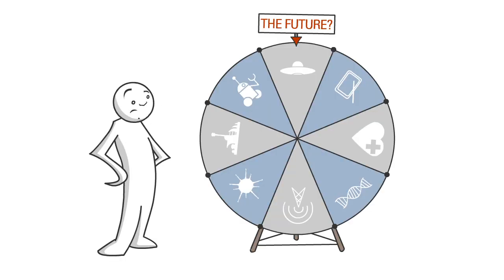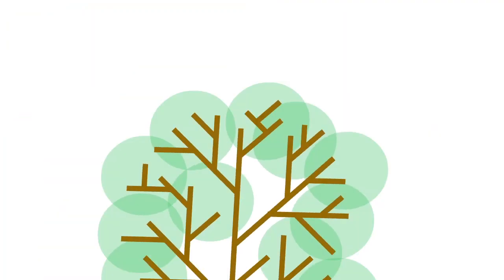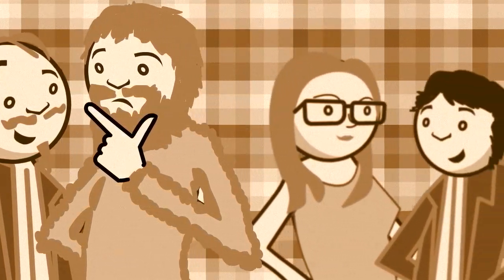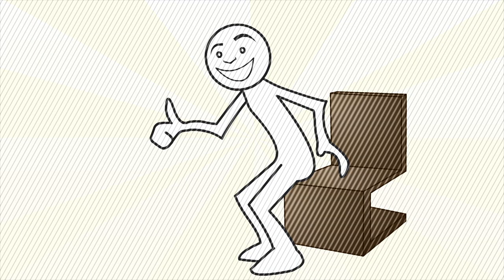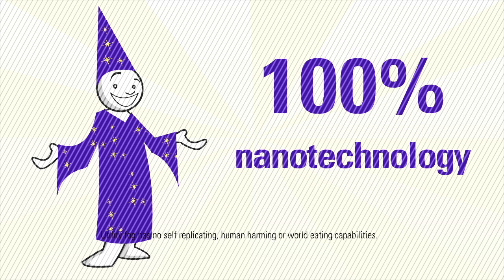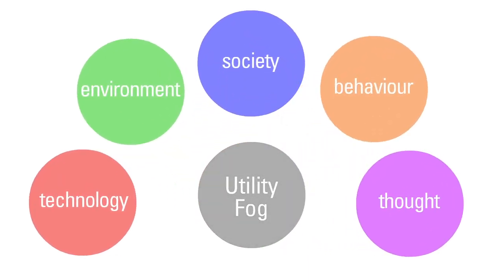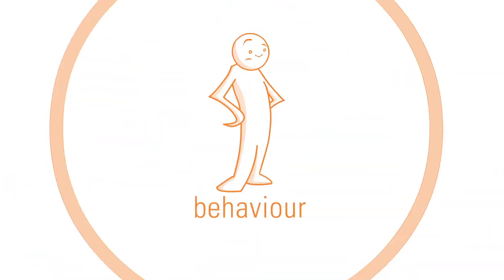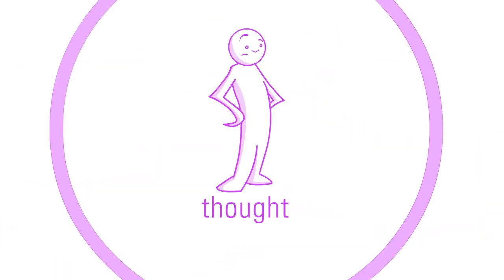Future Technologies and their Possible Impacts: Utility Fog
How do we consider the impacts of new technologies? This video introduces the conceptual nanotechnology 'utility fog' and addresses some of the big issues it could raise as an example.

Developed as part of the techNyou science education resource. To visit this resource, click the following link:

Written, animated and directed by James Hutson, Bridge8.